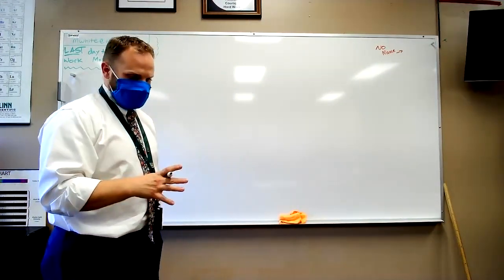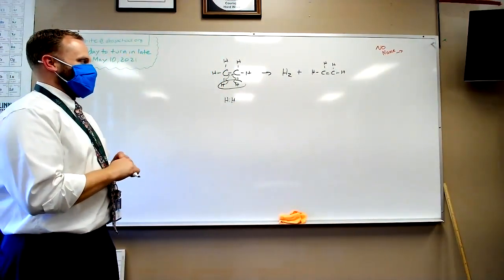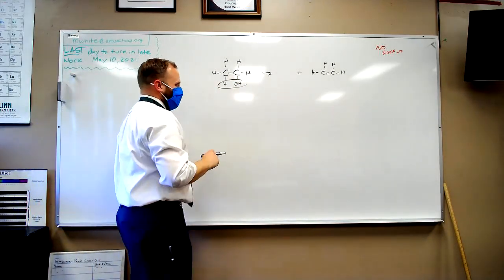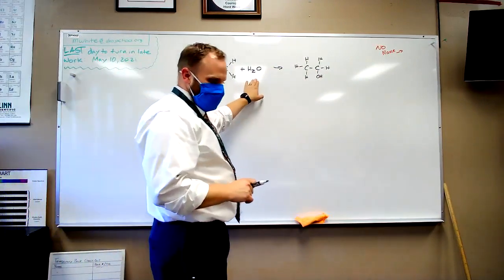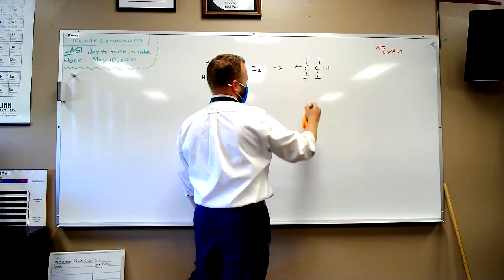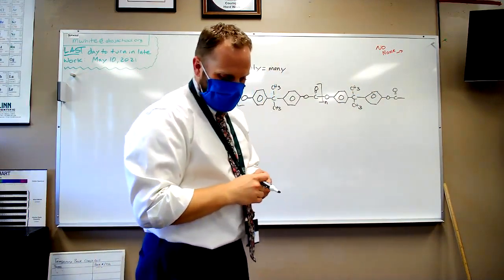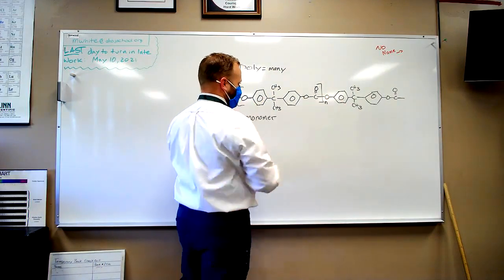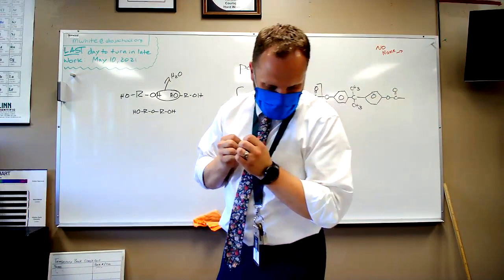AHSJ Chemistry 22.4-5